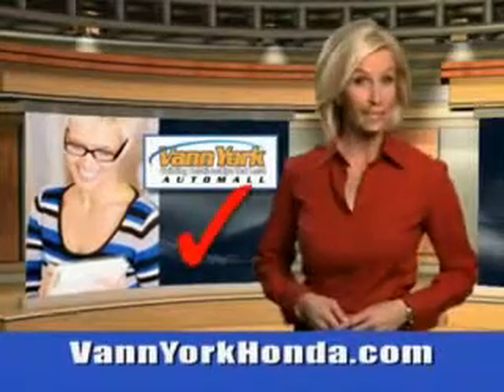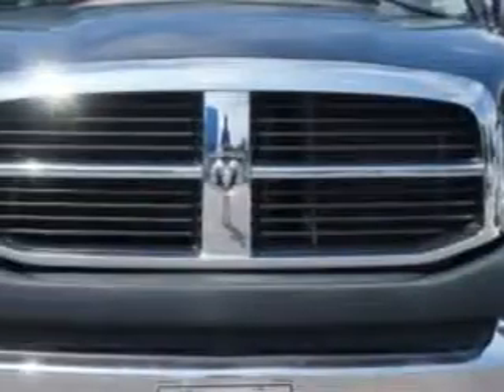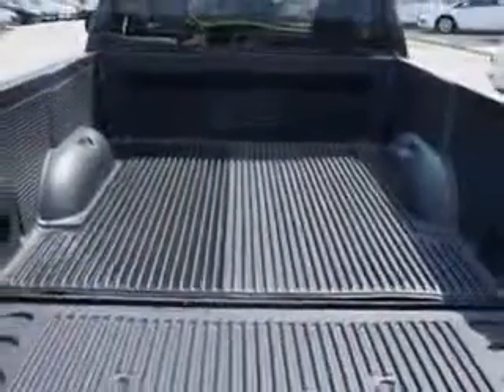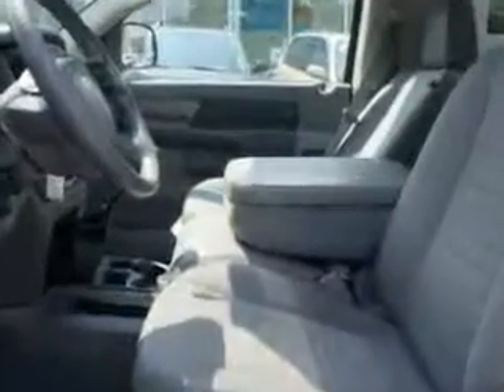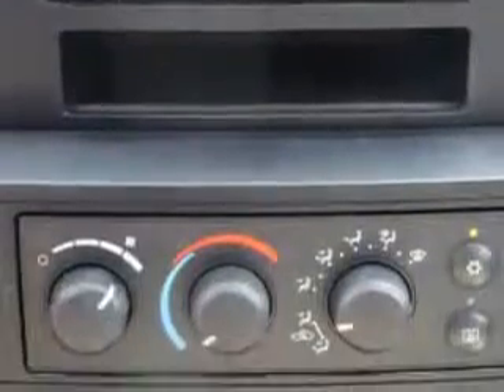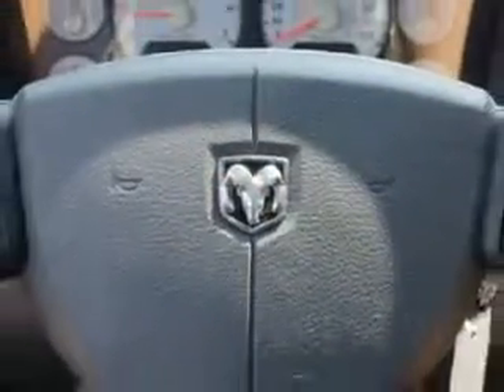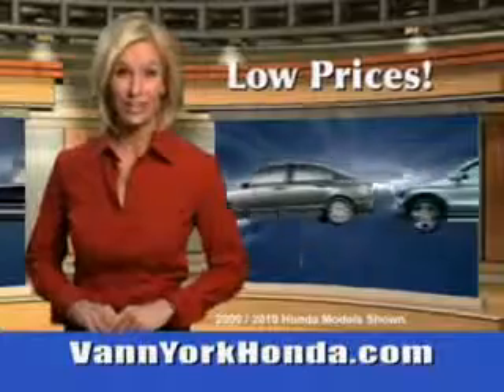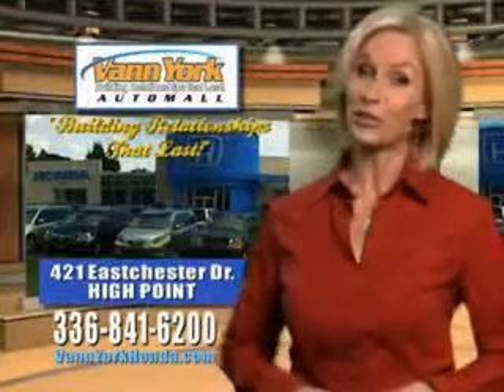Used 2008 Dodge Ram 1500 Greensboro, Winston Salem High Point, Kernersville NC Vann York Auto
Used 2008 Dodge Ram 1500 Greensboro, Winston Salem High Point, Kernersville NC Vann York Auto Mall, Vann York Auto Mall knows you want more in a car. You have a purpose for your vehicle. You will love this Brilliant Black Crystal Pearl Coat Dodge Ram 1500 Pickup Truck, equipped with a 6 Cylinder engine with. Enjoy this utility truck with features like Beverage Holders, Airbag On/Off Switch, Anti-Lock Braking Systems, Intermittent Wipers, Dual Air Bags, Power Outlets, Center Console, Door Pockets, 3 Point Seatbelts, Adjustable Head Rests, Vinyl Upholstery, Tachometer, Clock, Power Steering, Electronic Brake Distribution Control, Trailer Wiring, Rear Wheel Drive, Tire Pressure Monitoring System, Side Impact Door Beams, Air Conditioning, and much more. Get where you need to go, enjoy the drive, and have peace of mind in this Dodge Ram 1500. See us at Vann York Auto Mall today!
MILES: 92,759
VIN:1D7HA16K38J180519

422 Eastchester Dr.
High Point, North Carolina 27262